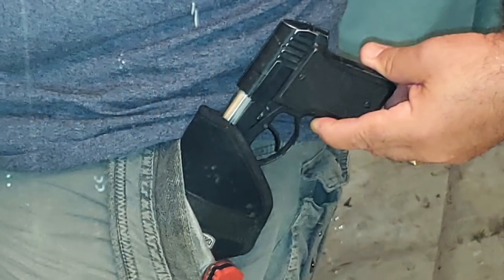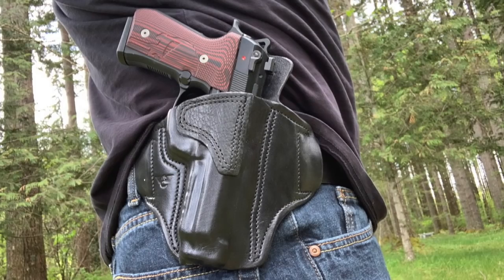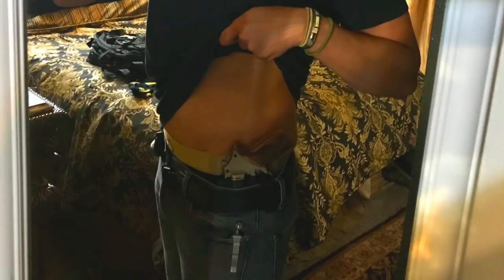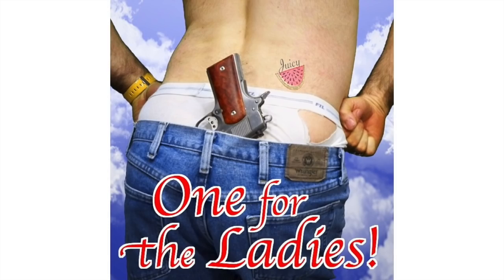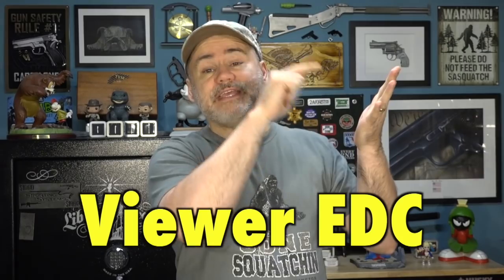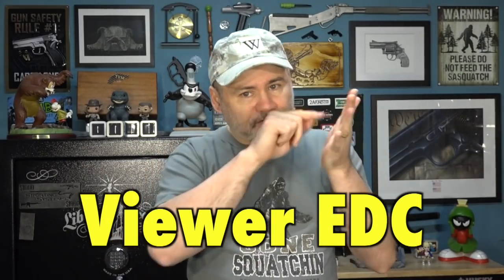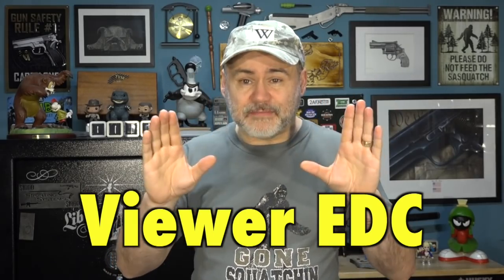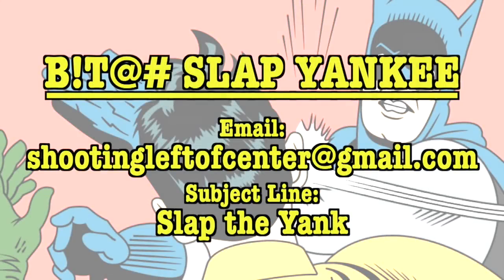Time to Show Your EDC! Viewer Pics Needed! NO NUDES!!! (...Unless You're Hot)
Email pics to...